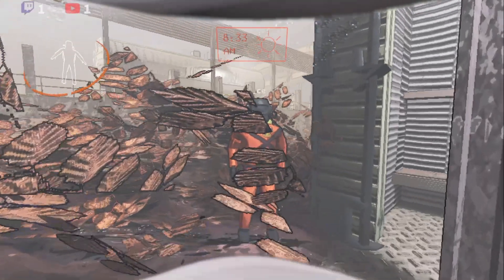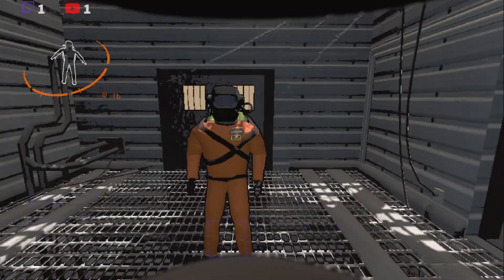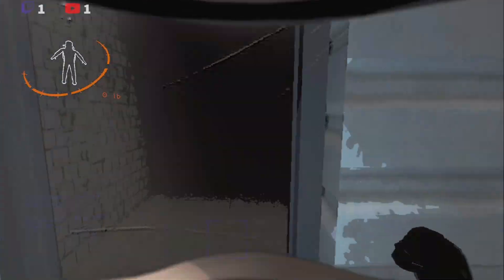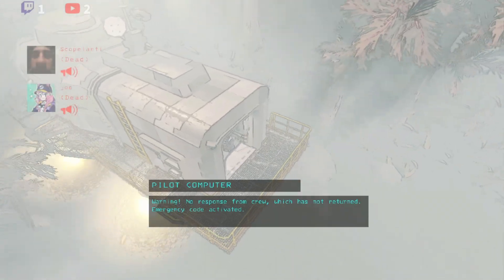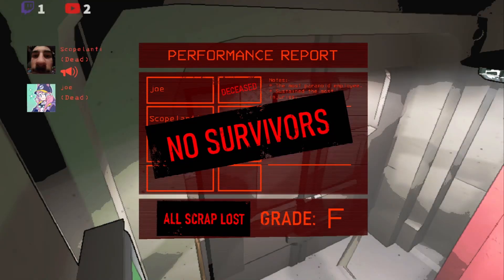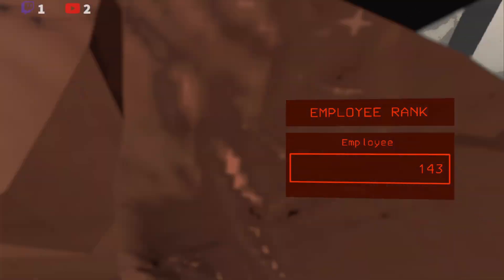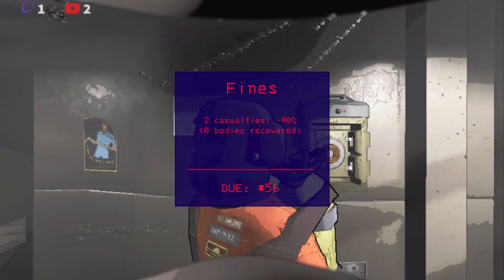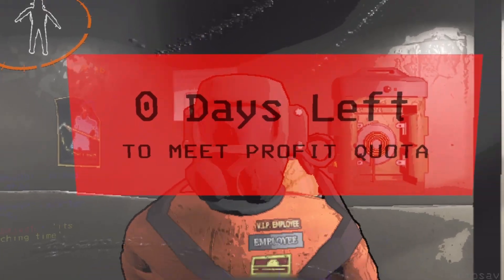freaky company (new update)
bro was way too quick when he heard that..

@Crxnier is tha freakazoid